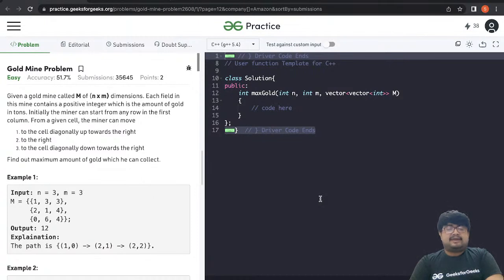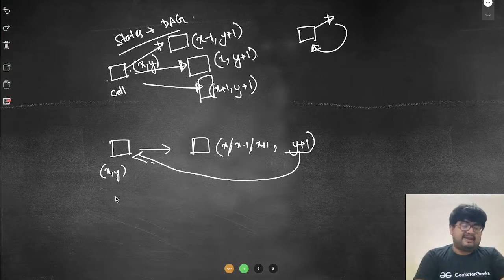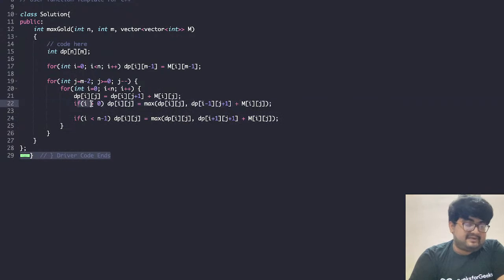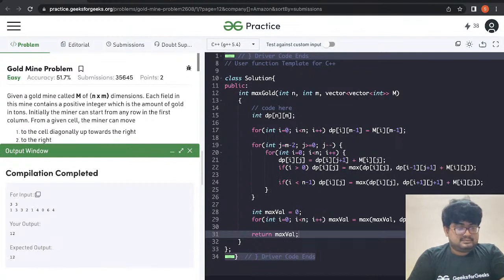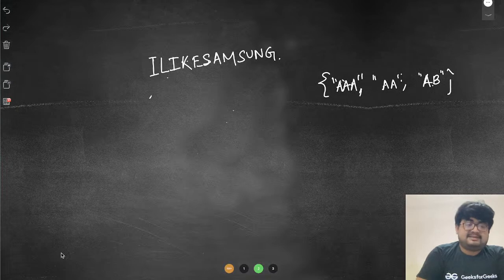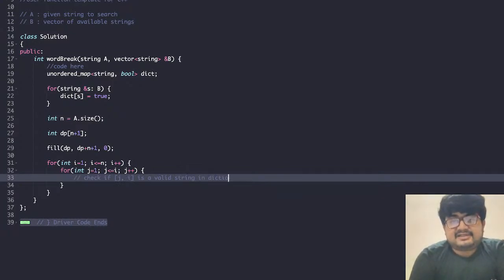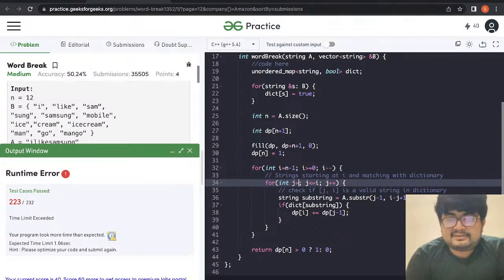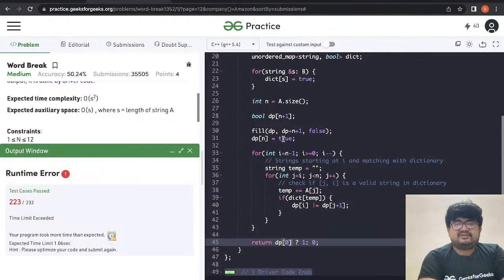Day 27 : Amazon in 29 days | Soham Mukherjee | GeeksforGeeks Practice